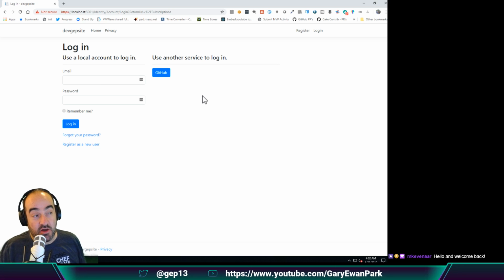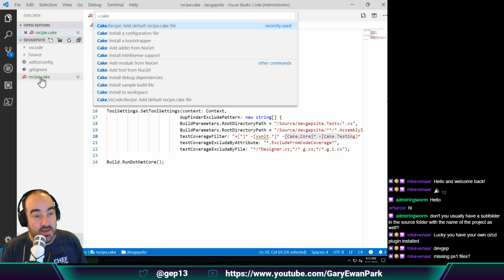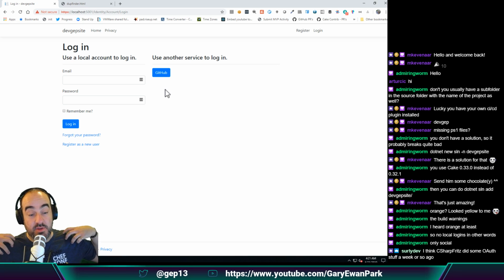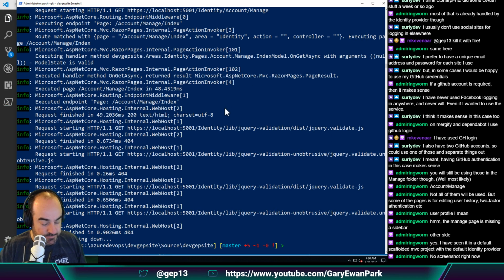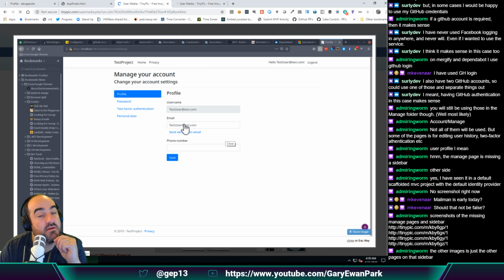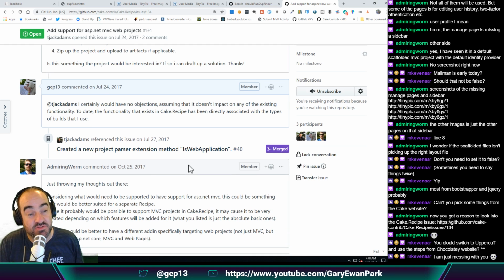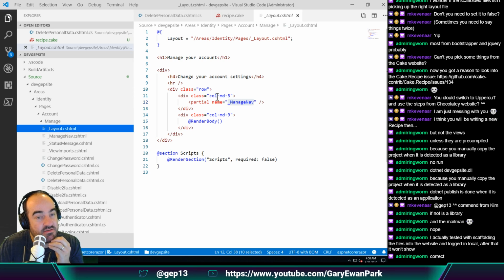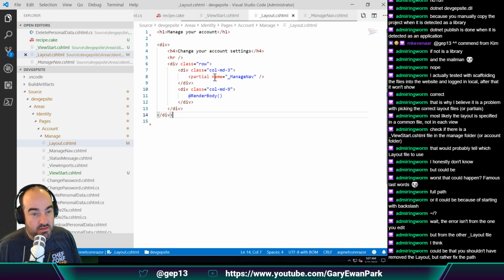Stream 33 - Part 4 - Working on a new project, code name "devgep"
In part 4 of the devgep secret project series, we reviewed what has been created in the project to date, and then started looking at creating a Cake build script that could be used to build the project.

We started looking at how we could use the Cake.Recipe project to do the build, as that would mean that a lot of the build process would already be completed.  This seemed to be going well, with things like DupFinder and InspectCode working, however, it then became clear that Cake.Recipe wasn't going to work.

Kim pointed out that there was an existing issue on the Cake.Recipe Issue list to split out into a new recipe specifically to build websites.

Going forward, I think that this would be a good idea, and we may look into doing that.  For now, we will create a build specifically for this project, and look into splitting this into a recipe later.